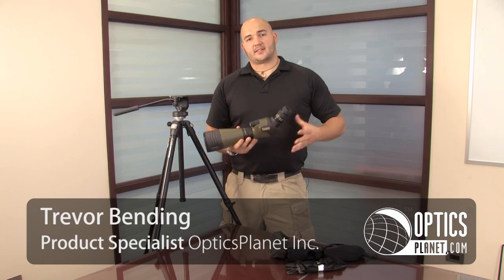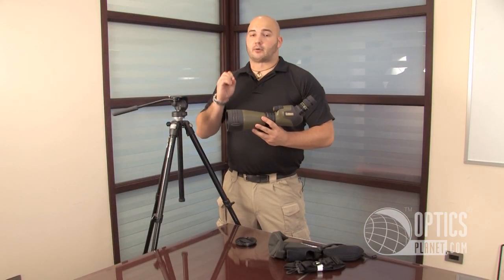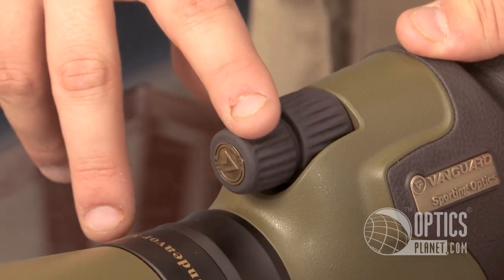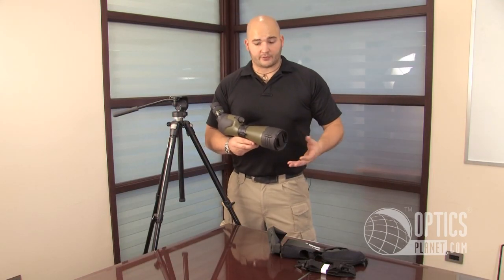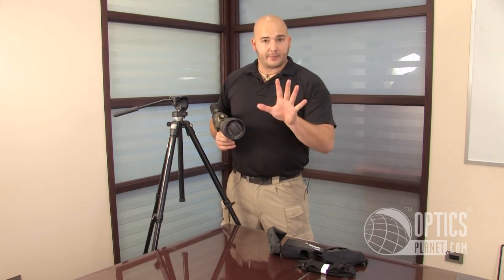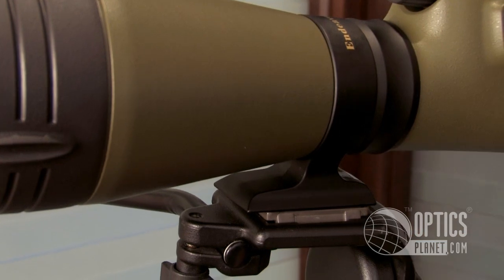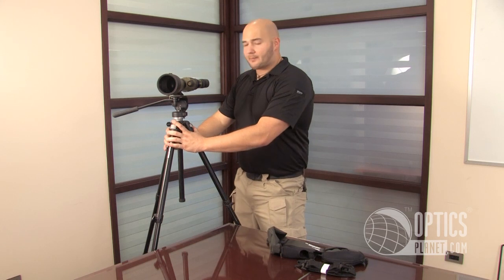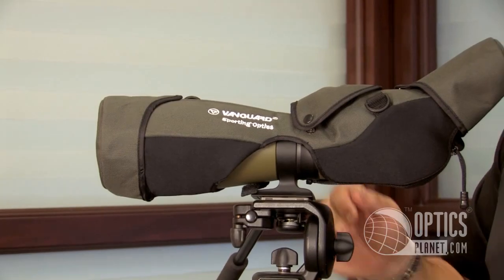Vanguard Endeavor Spotting Scopes - 20-60x82mm - OpticsPlanet.com Product in Focus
The Vanguard Endeavor 20-60x82mm Spotters Scope has incredibly durable and lightweight, magnesium construction that includes rubber armor to protect from shock and a sunshield, so the Vanguard 20-60x82 Endeavor Spotting Scope is ideal for use in any condition. The Vanguard Spotting Scope comes equipped with a dual focus wheel system that guarantees quick fine-tuning adjustment of the focus. The Vanguard Spotting Scope Endeavor 82mm Objective Lens is entirely waterproof and fogproof, has extremely high-resolution, fully multi-coated lenses and a BaK4 prism, allowing this Vanguard Photo Scope to ensure bright, clear, high-contrast images even during situations that are low in light.

The entire scope can rotate, giving you the ultimate comfort at the range or in the field. You can move between The Vanguard Endeavor Spotting Scope and your firearm's sight easily without having to readjust, move empty shells, and keeping your arms clear.